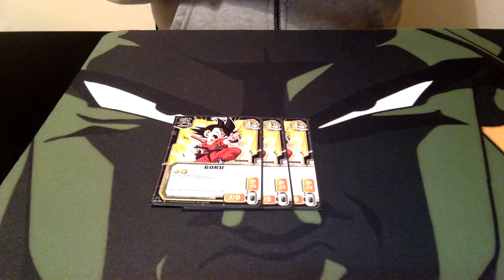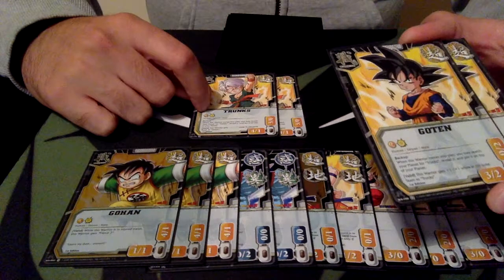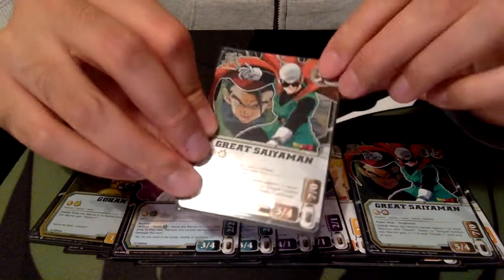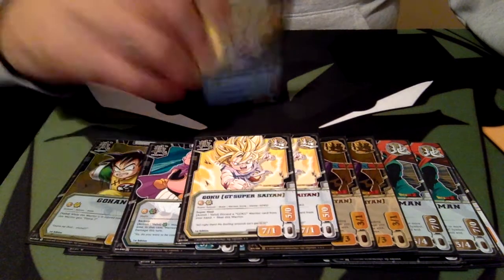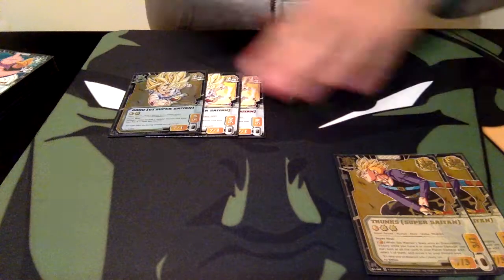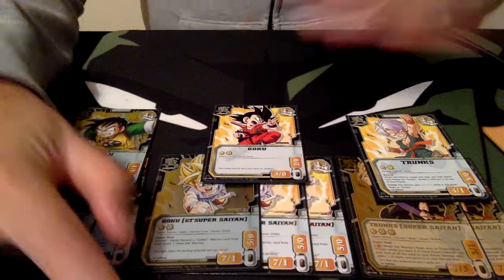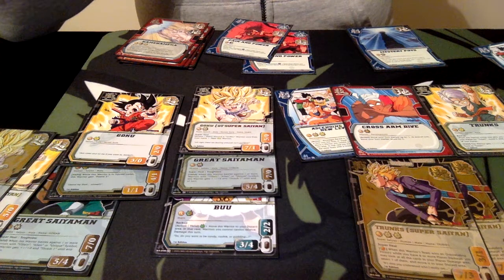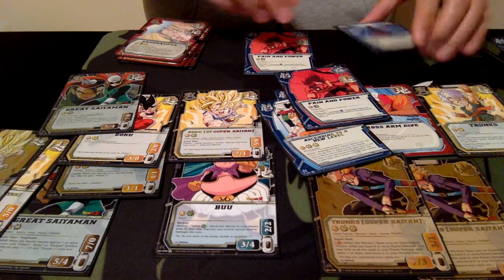Gohan Heal (Version 1) Deck | Dragon Ball CCG (Bandai 2008)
Hey guys,
Here you have it. The long awaited Gohan Heal deck I have been promising. However, it is not the final take on this deck I must confess! There are a lot of different avenues to go down with this theme and I will try to probe into the different options.